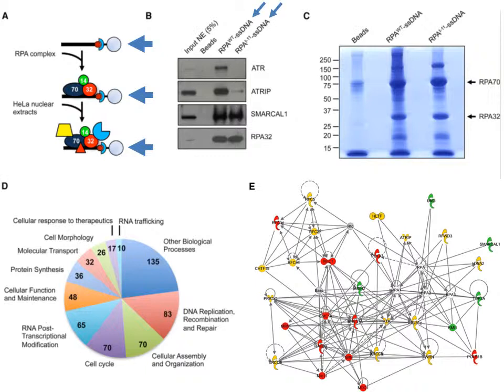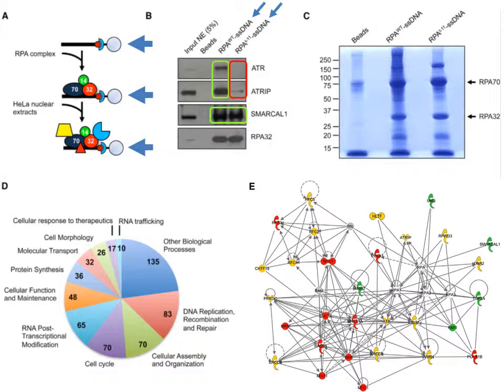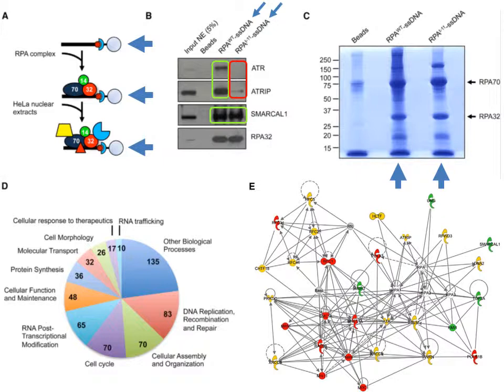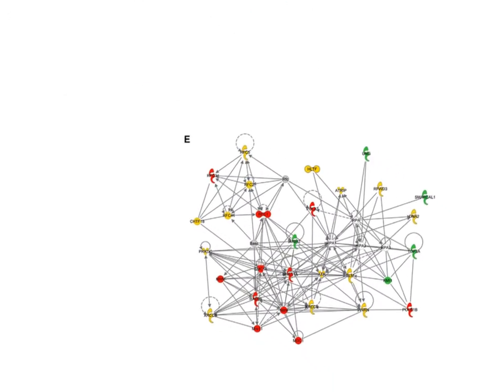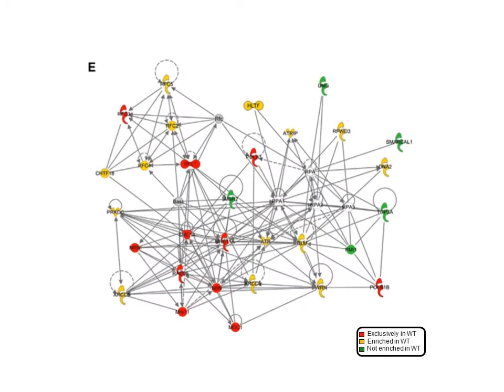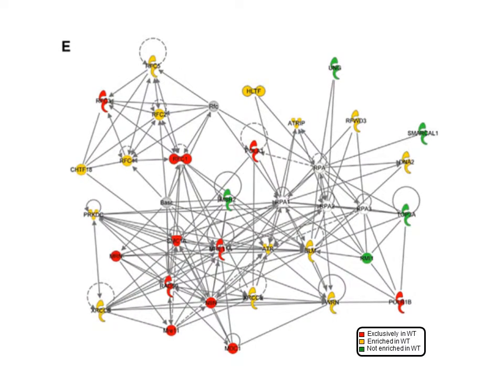Figure360: Molecular Cell, Marechal et al., Figure 1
An author presentation of Figure 1 in Marechal et al. S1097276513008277).

Figure360 is a short video generated by authors and intended to help the readers quickly grasp the major points of a single figure.